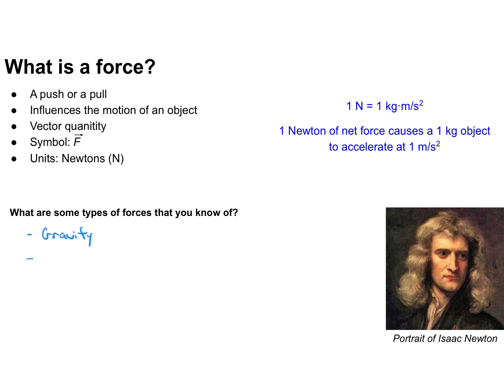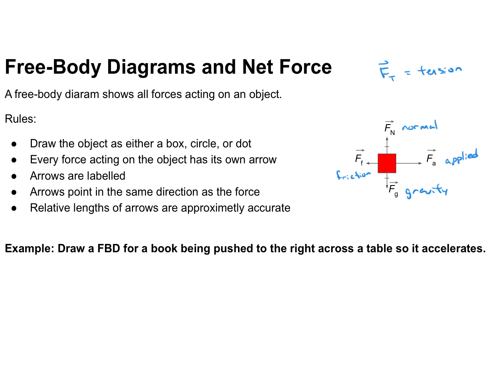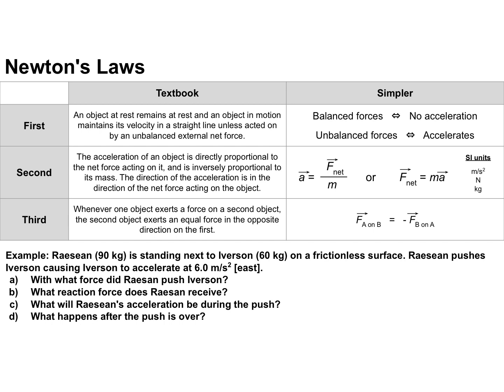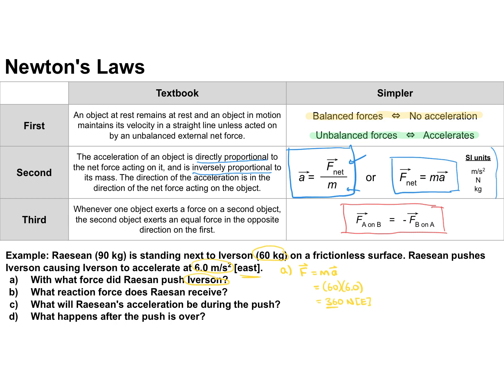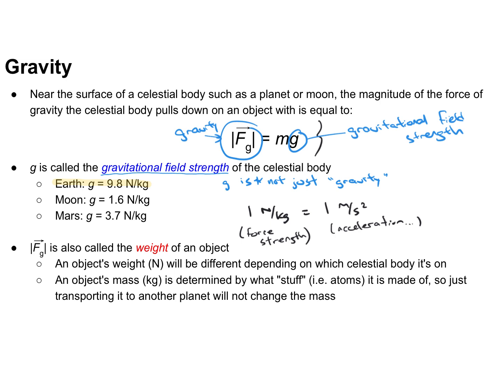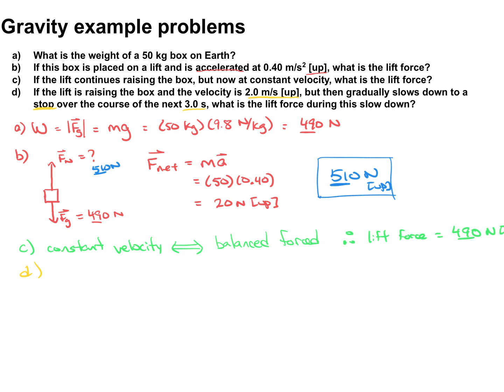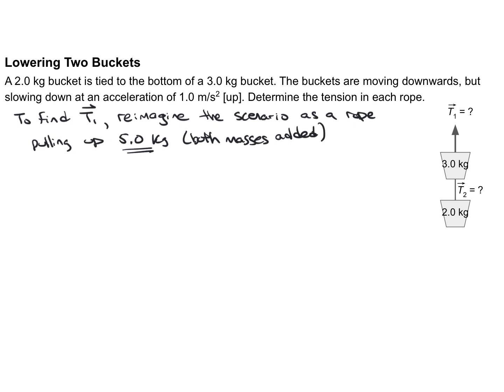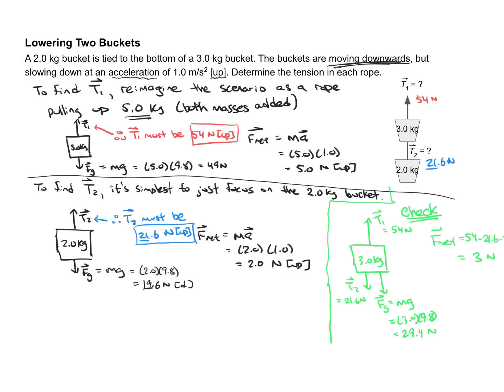03 - Forces, Newton's Laws, Gravity